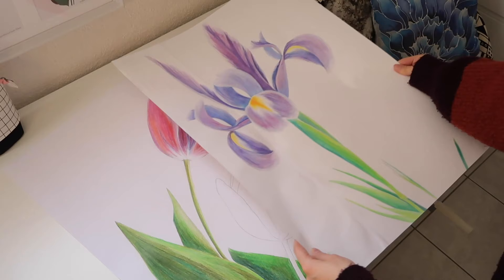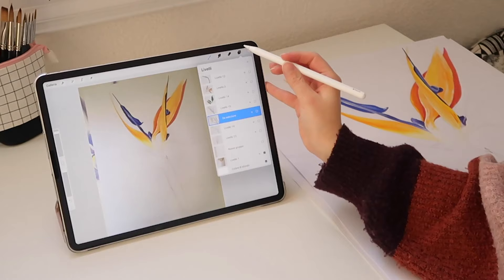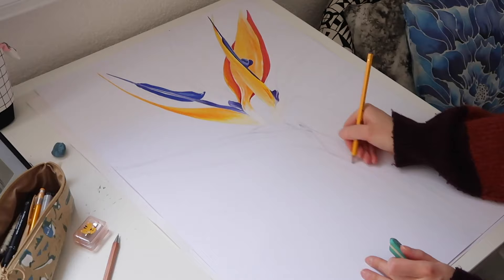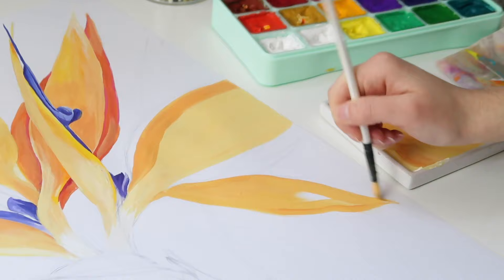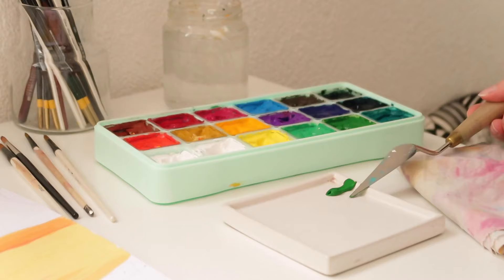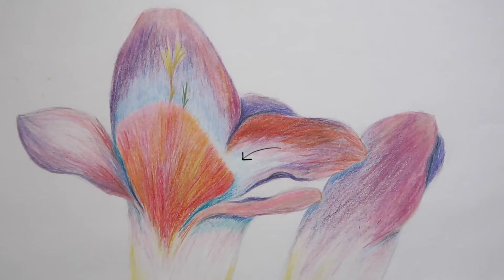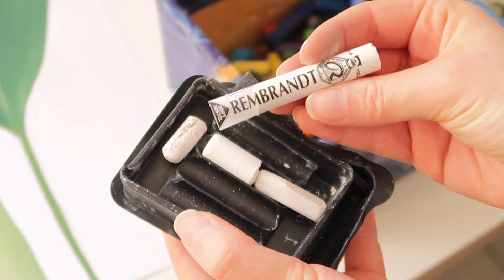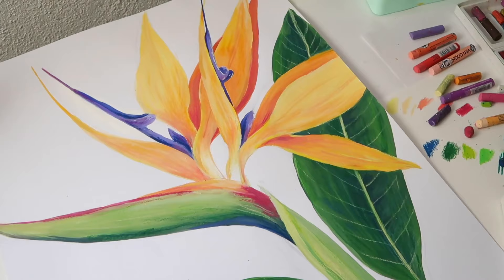Finishing a painting 10 years later!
In today's video I'm gonna finish  a painting I started 10 years ago! where I'll also share my approach for drawing & painting flowers between 10 years ago and now, hope you enjoy!

▻ Watch the oil pastels video I published after this one that I mentioned in this video!

▻ Art tool I used:
• Official listing of Himi/Miya gouache on Amazon.com
• * Himi Miya gouache palette
* Zhu Ting round pointed synthetic brushes
• Van Gogh oil pastels